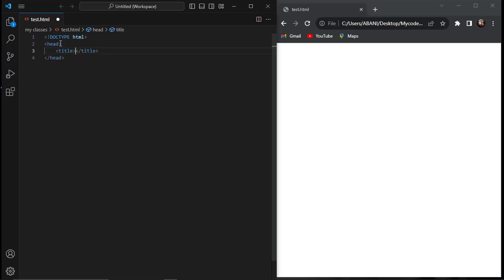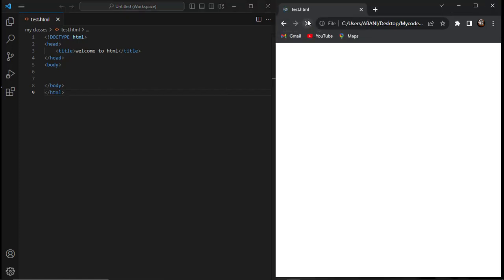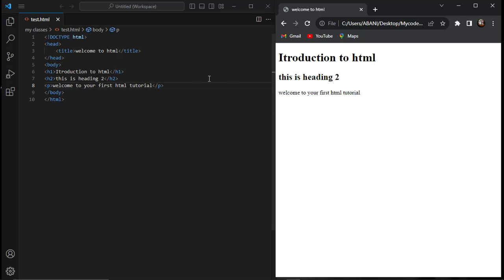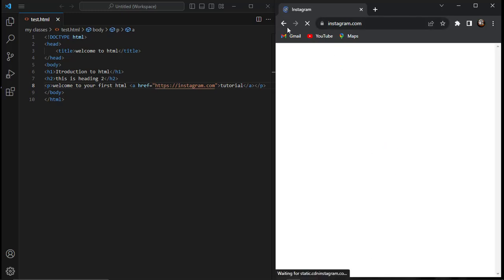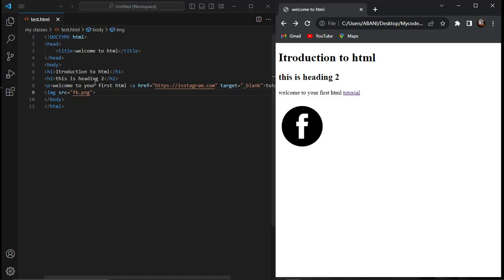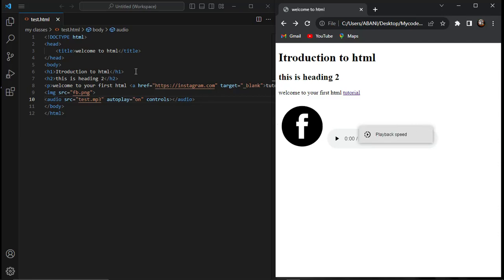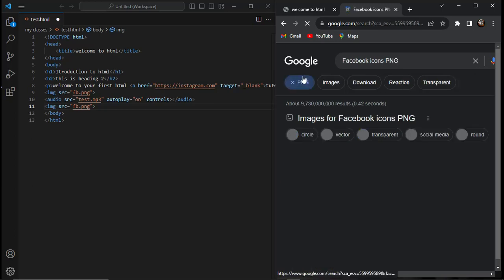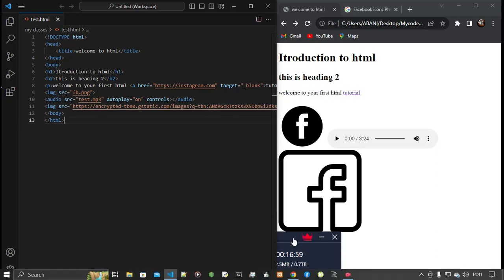introduction to html for beginners